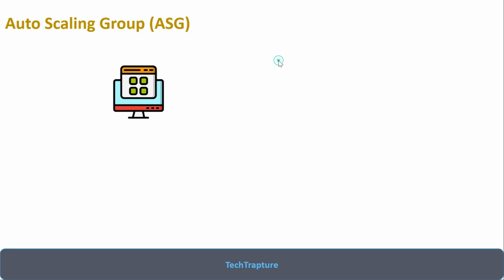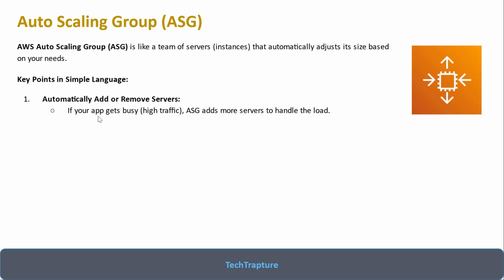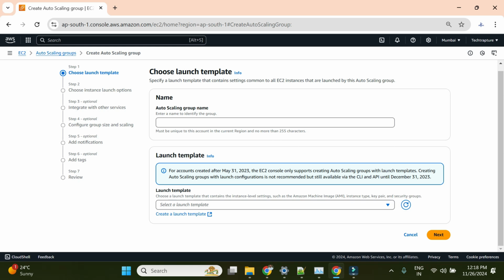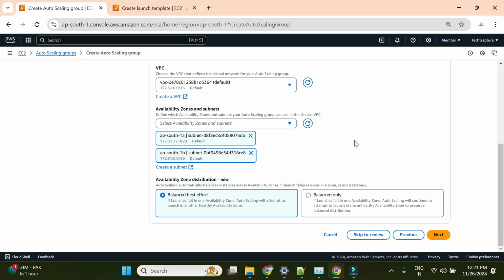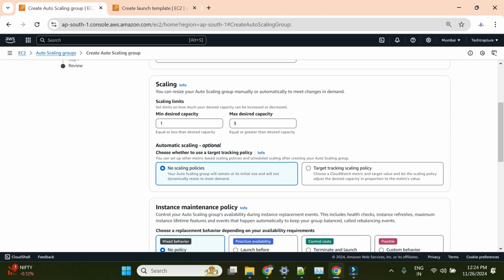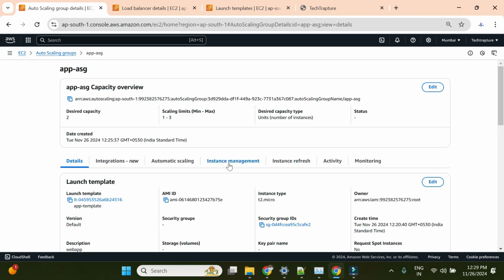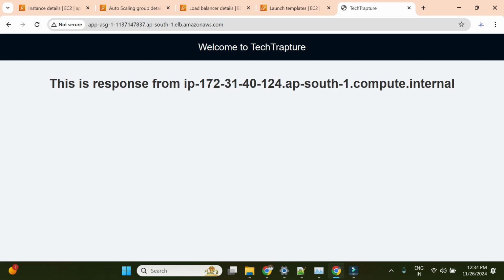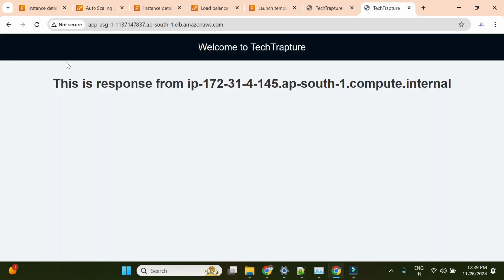Master AWS Auto Scaling Group (ASG) | Deploy a Web App on ASG Step-by-Step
Learn how to master AWS Auto Scaling Groups (ASG) with this comprehensive tutorial! 🚀 In this video, we guide you through the process of deploying a simple web application on AWS ASG, ensuring high availability, fault tolerance, and automatic scaling for your app.

📌 What You'll Learn:

What is an Auto Scaling Group (ASG)?
Benefits of using ASG in AWS.
Step-by-step deployment of a web app on ASG.

Github
Source Code